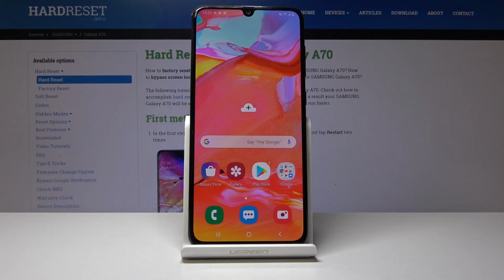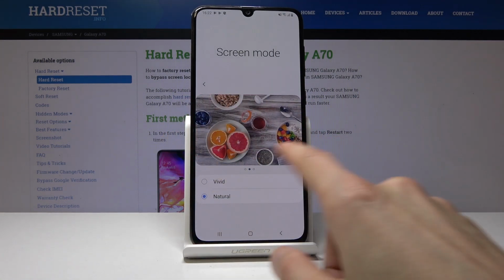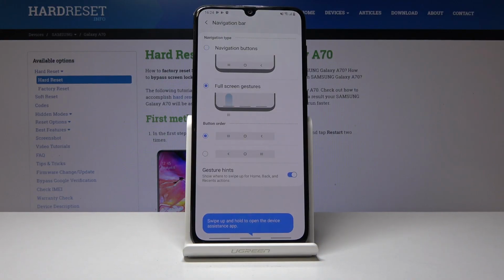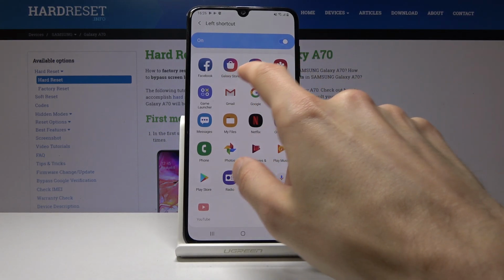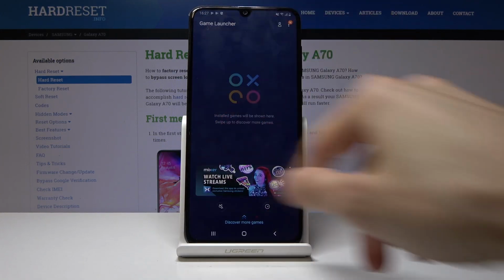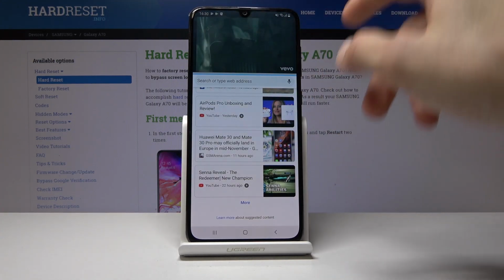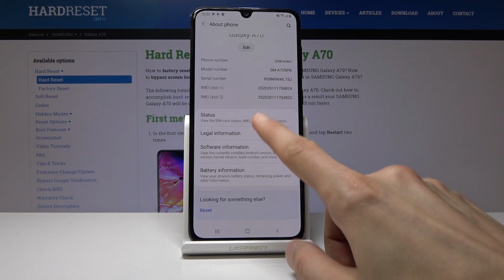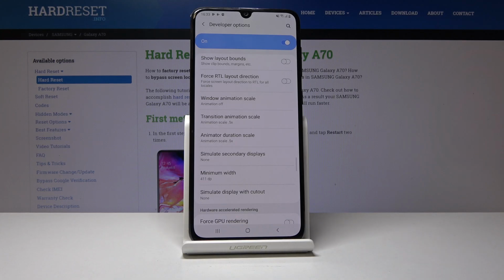TOP TRICKS for SAMSUNG Galaxy A70 - Cool Options / Super Features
Find more info about SAMSUNG Galaxy A70:
We are presenting the video instruction, where you will be able to learn how to find useful apps and super features available on your SAMSUNG Galaxy A70. If you would like to make your life easier by using Galaxy super features, then follow presented instruction to learn how kind of hidden apps has your Samsung device. Let’s watch the top tricks tutorial and enjoy the usage of SAMSUNG Galaxy A70.

How to find the best options in SAMSUNG Galaxy A70? How to locate super features in SAMSUNG Galaxy A70? How kind of useful options has SAMSUNG Galaxy A70? How to make usage of SAMSUNG Galaxy A70 easier? How to use top and tricks for SAMSUNG Galaxy A70?